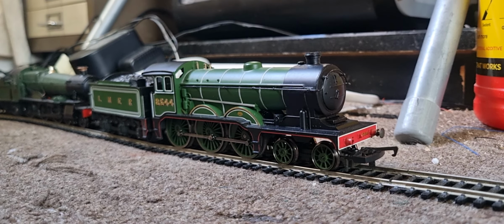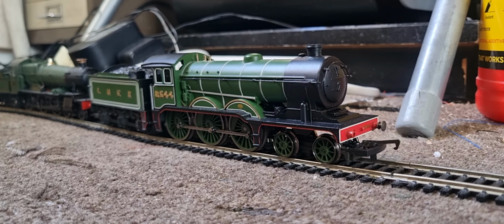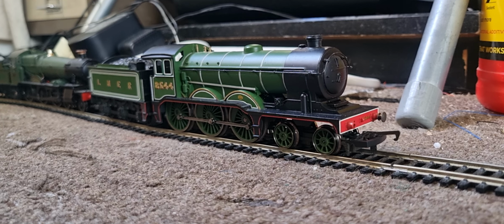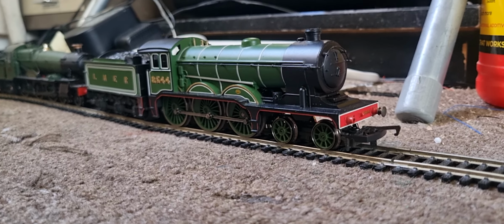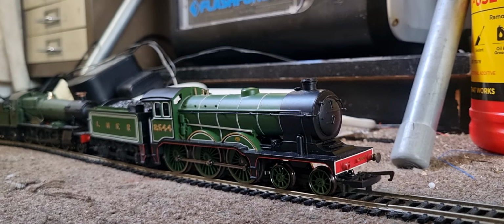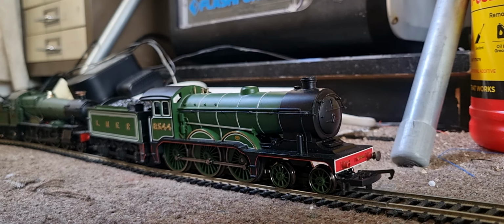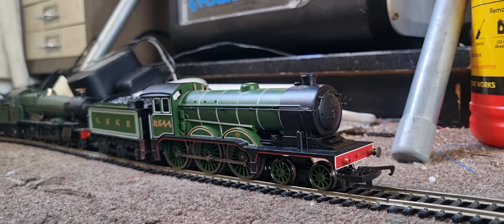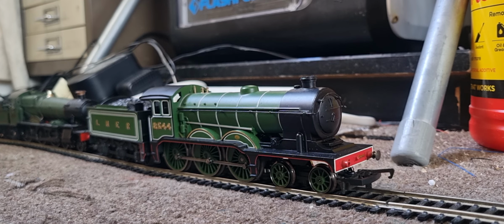MY HORNBY HOBBY EPISODE 344: REQUEST FOR SALEM